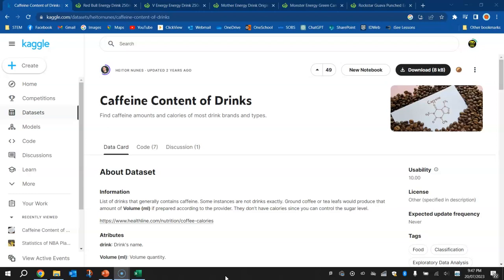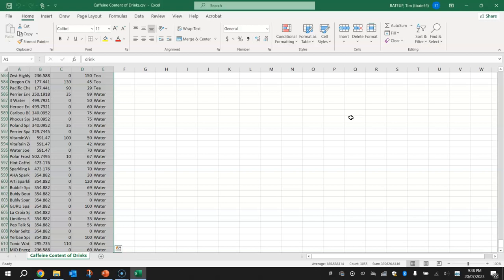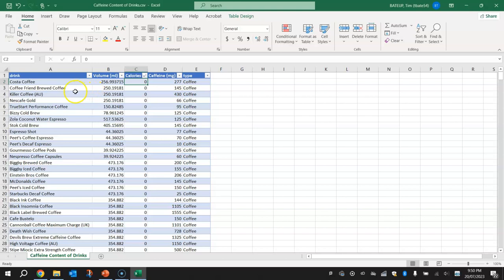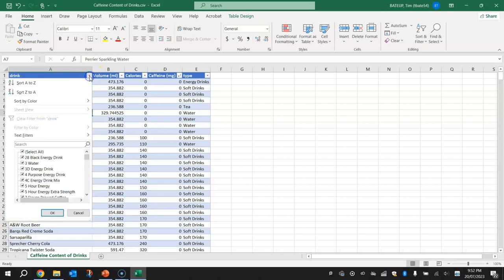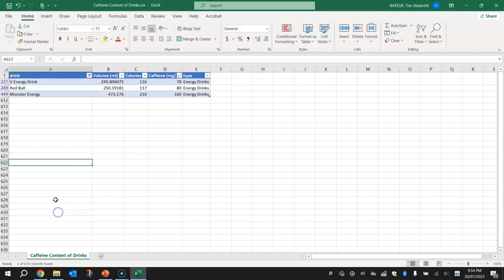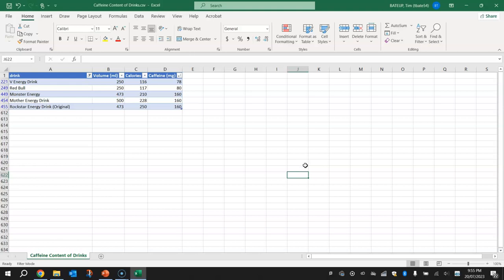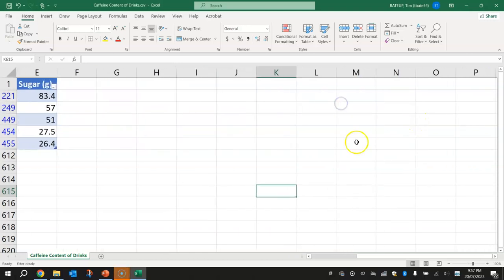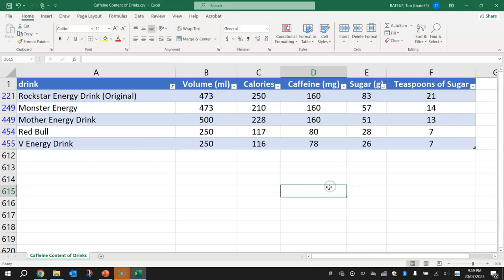Mastering Big Data: Step-by-Step Guide to Filtering and Sorting like a Pro!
Are you ready to harness the potential of big data?

Join our captivating tutorial to become an expert in filtering and sorting massive datasets, unlocking invaluable insights. Our hands-on examples and insider tricks will simplify big data complexity, helping you uncover hidden gems within your information goldmine. Whether you're a student, business professional, or data enthusiast, this ultimate guide will elevate your data proficiency and career. Your data-driven success story awaits!